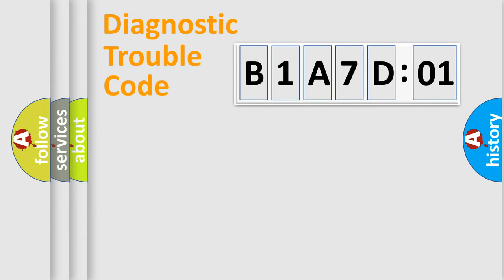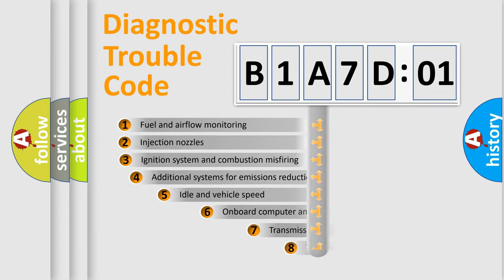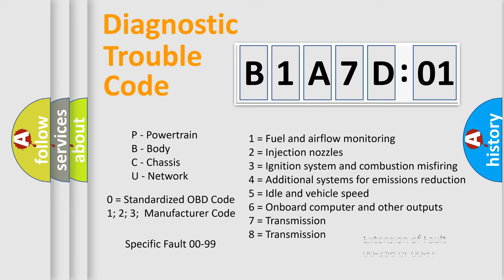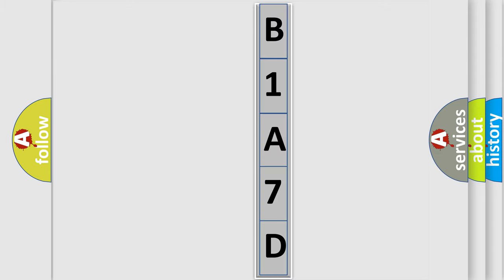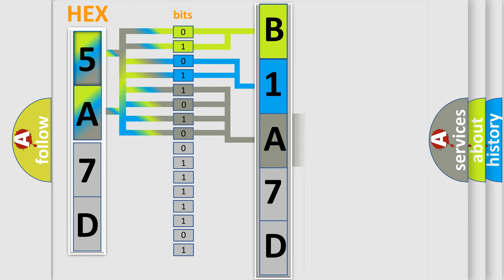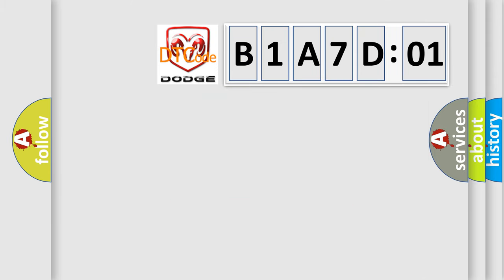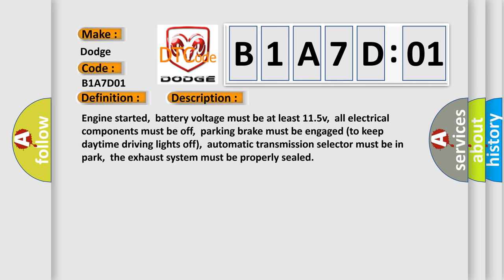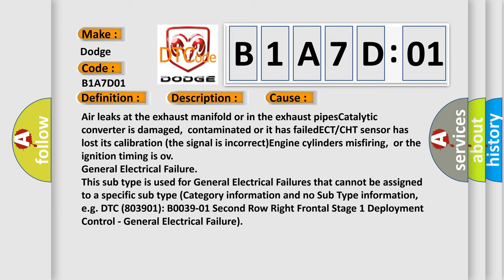DTC Dodge B1A7D-01 Short Explanation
Contents:
0:21 Basic DTC analysis according to OBD2 protocol standard.
1:48 Insight into programming
2:58 A diagnostically understandable description of the Diagnostic Trouble Code
3:05 Basic error definition

Make:
Dodge
Code:
B1A7D 01
Definition:
Catalyst System Efficiency (Bank 1) Below Threshold
Description:
Engine started,battery voltage must be at least 11.5v,all electrical components must be off,parking brake must be engaged (to keep daytime driving lights off),automatic transmission selector must be in park,the exhaust system must be properly sealed
Cause:
Air leaks at the exhaust manifold or in the exhaust pipesCatalytic converter is damaged,contaminated or it has failedECT or CHT sensor has lost its calibration (the signal is incorrect)Engine cylinders misfiring,or the ignition timing is ov
Failure Type: